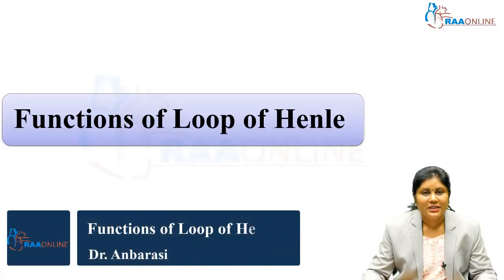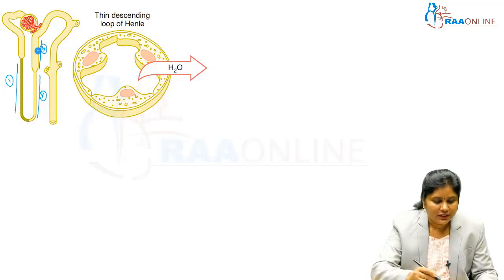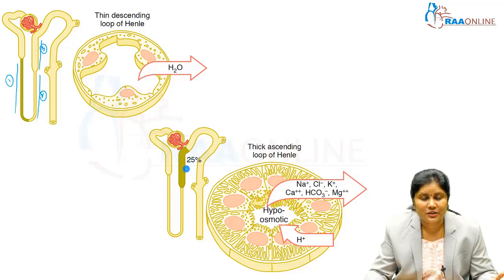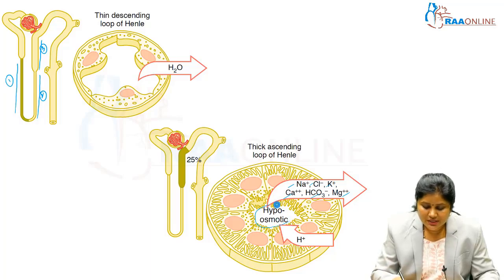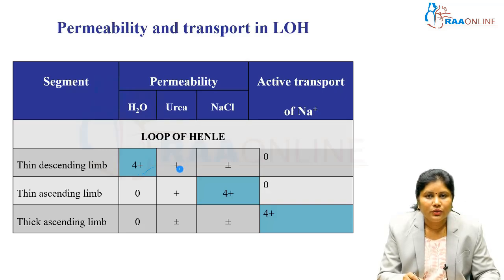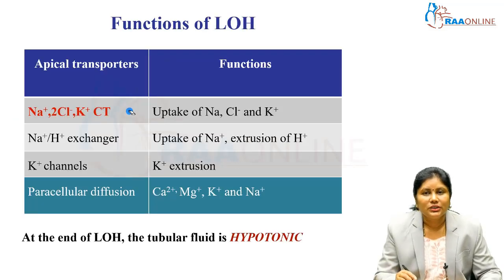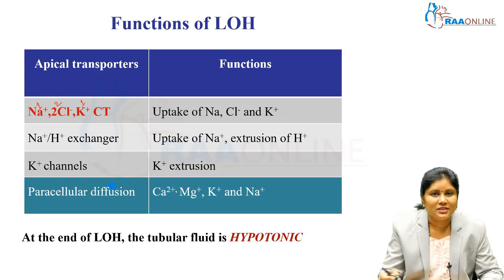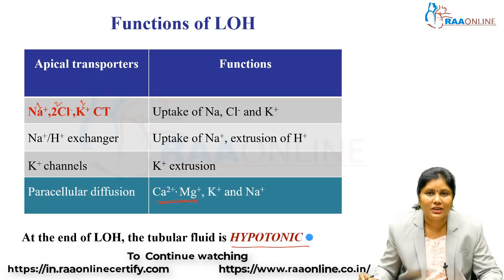Physiology | Functions of loop of Henle | Raaonline